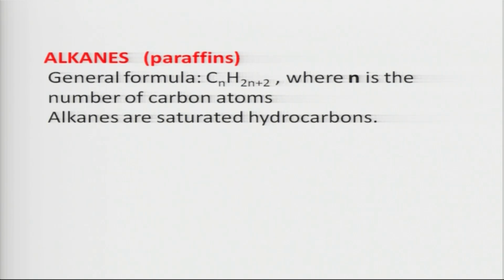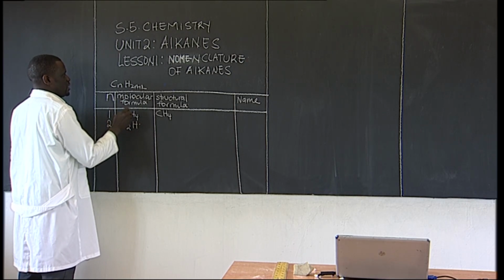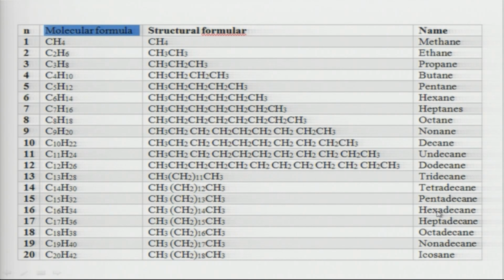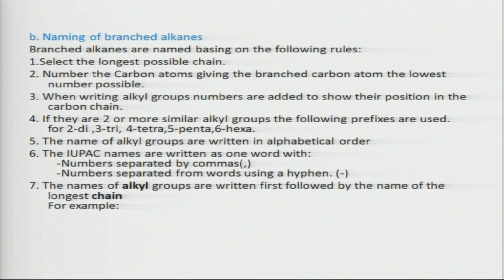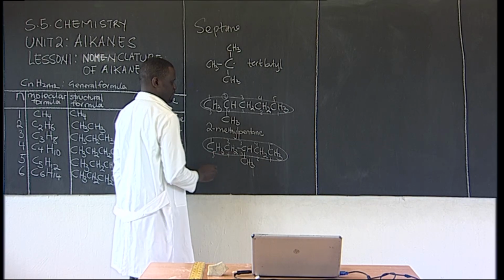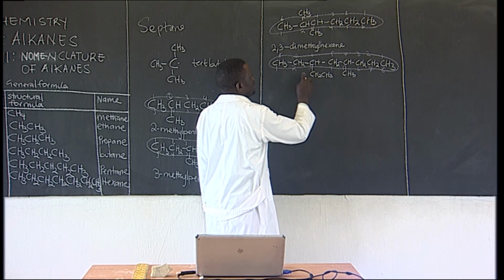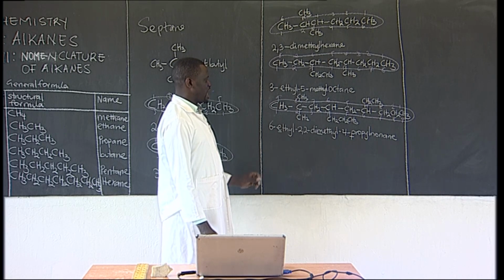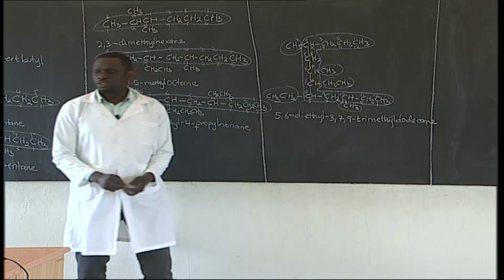Capture0044 Chemistry S5 Unit2 Alkanes Lesson2 Nomenclature of alkanes